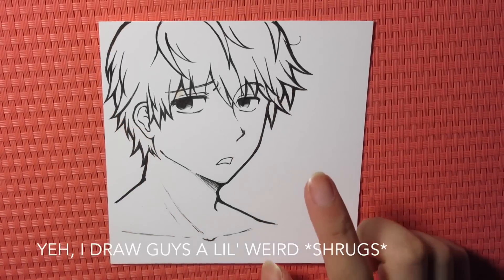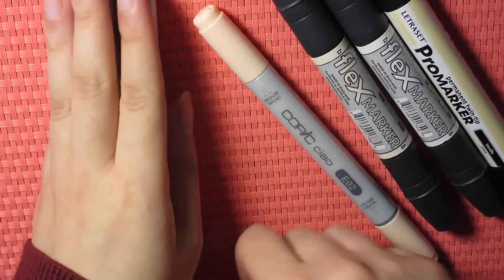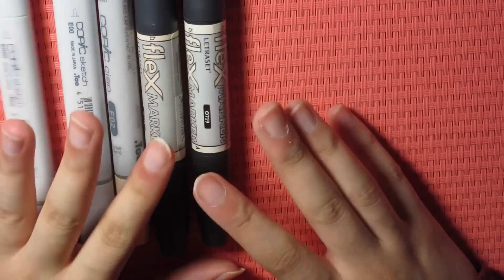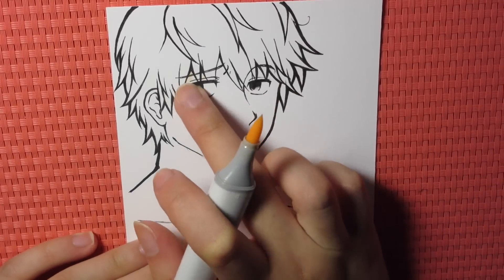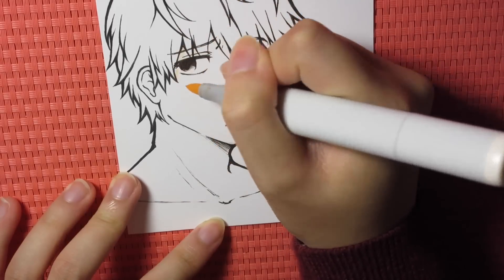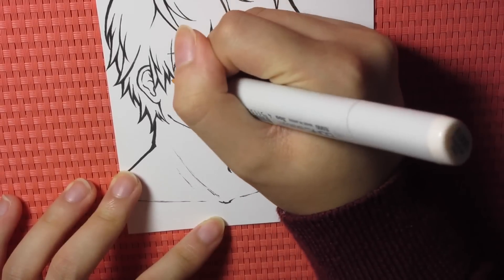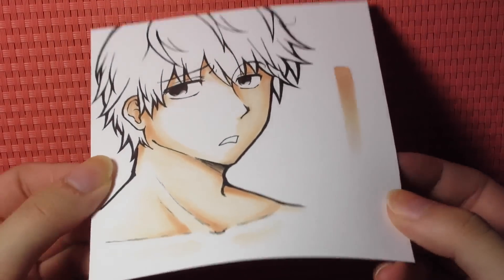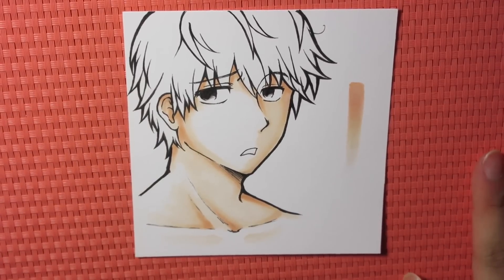How I Color Skin with Copics & Flexmarkers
Tutorial on how to color skin with markers (copics and flexmarkers^)

Also mentioned is the paper I find easiest to blend with as well as what colors I generally go for.

Materials used:
Copic markers in E000, E00, E02
Flexmarkers in light fawn, blush
Hammermill Color Copy Digital cover 80lb